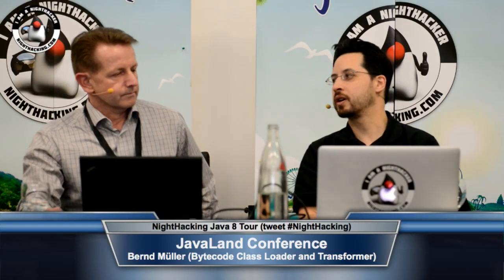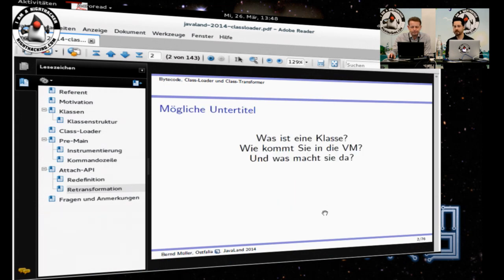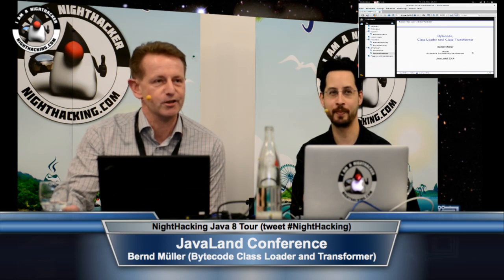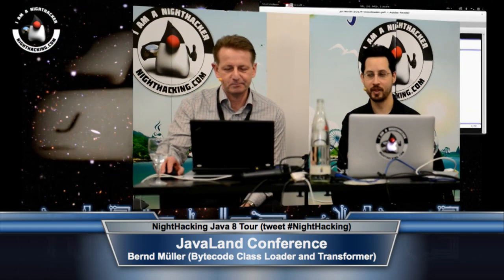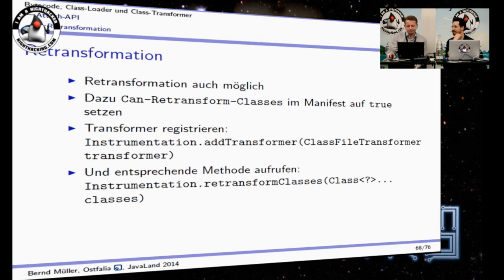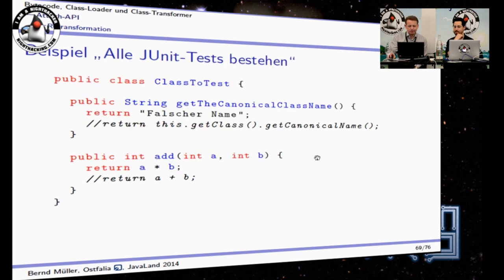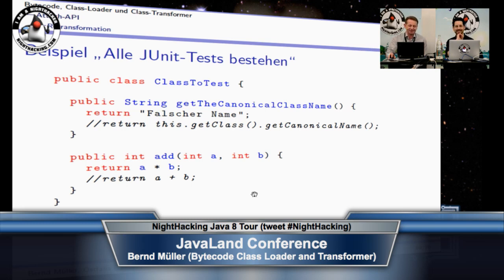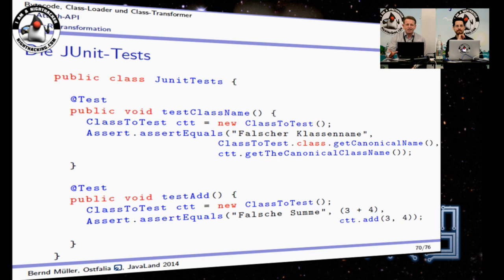Bernd Müller on Bytecode Class Loaders and Transformers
NightHacking Interview with Bernd Müller on Bytecode Class Loaders and Transformers at the JavaLand Conference.  For more Java 8 NightHacking Videos, check out